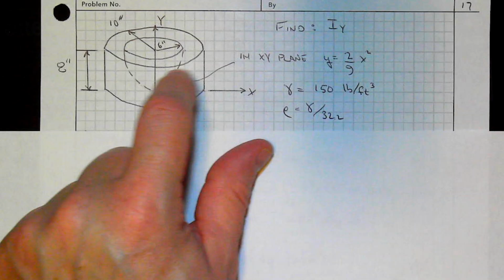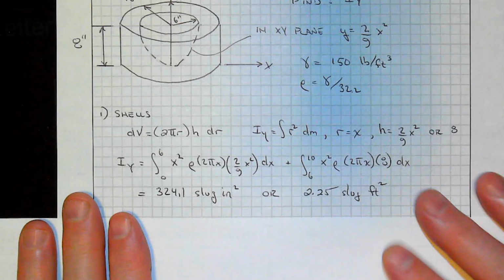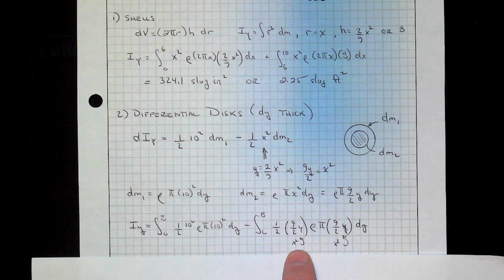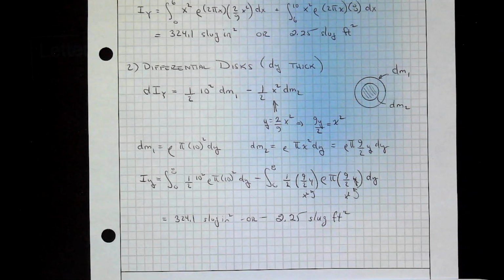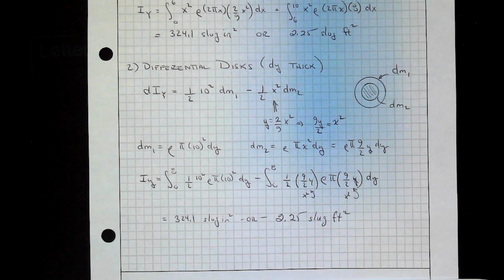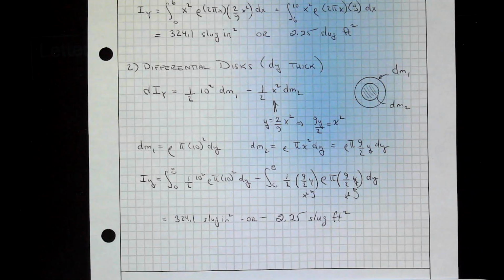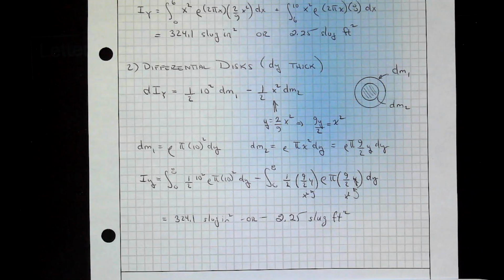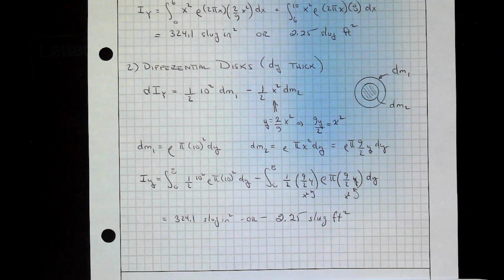Rigid Body Dynamics Chapter 2, Lecture 8